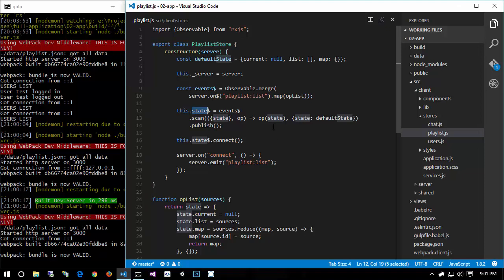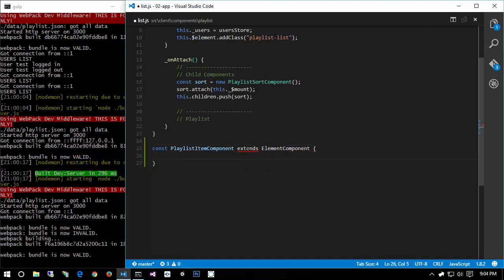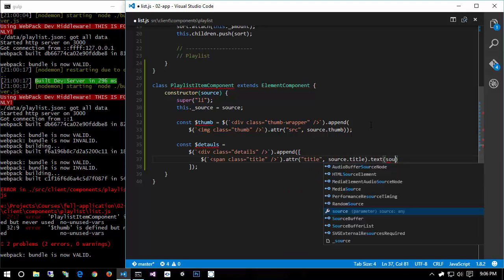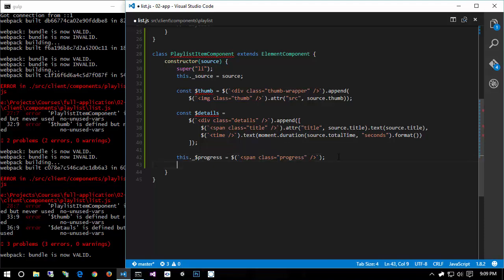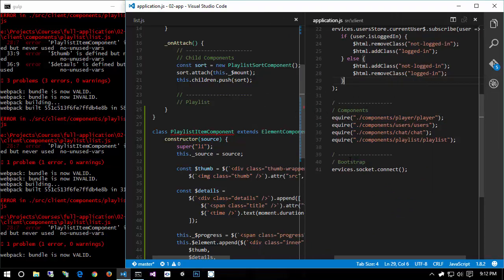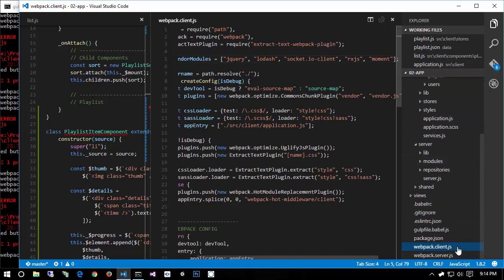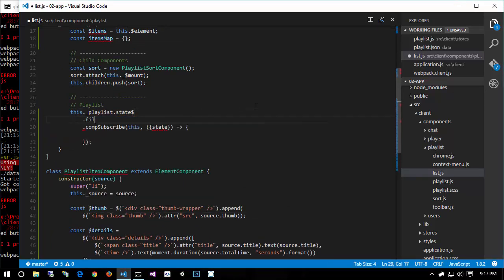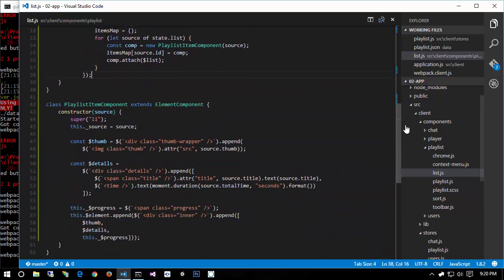🔴 Playlist Items • Playlist Feature • JavaScript Programming • JavaScript Tutorial • JS • (Pt. 40)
00:00 - Formatting Playlist Data for a Video Player
02:00 - Creating a Playlist Item Component
03:50 - Creating HTML Elements with jQuery
05:42 - Using Moment.js to Format Durations
07:31 - Creating a Playlist Item Component
09:31 - Modifying the Moment Object with Moment Duration Format
11:31 - Moment Duration Format Compatibility
13:29 - Creating a Playlist Item Component
15:26 - Debugging a Null Error
17:35 - Looping Over an Array

Learn JavaScript Programming - Playlist Feature: Playlist Items.

Next, we work on our playlist component, allowing playlist items to appear in our panel.